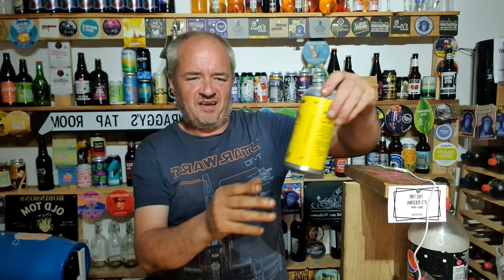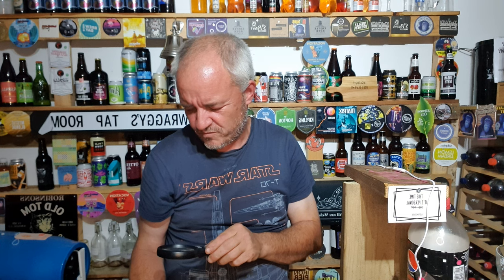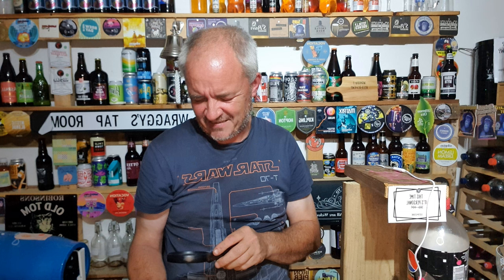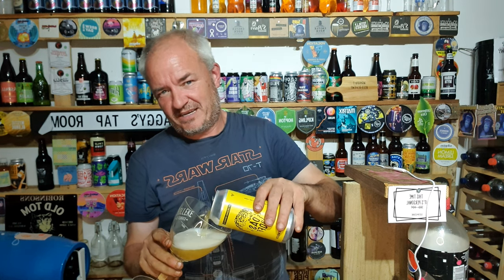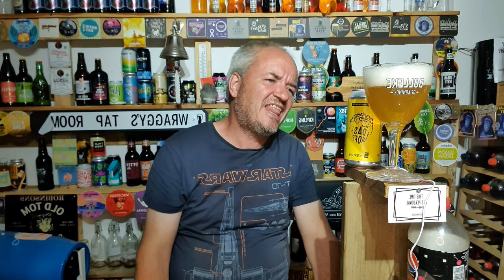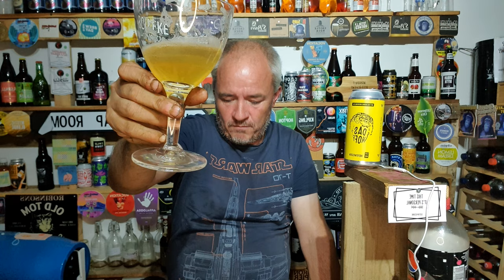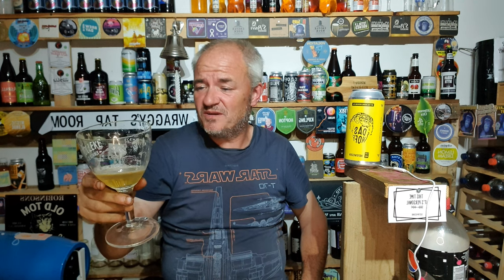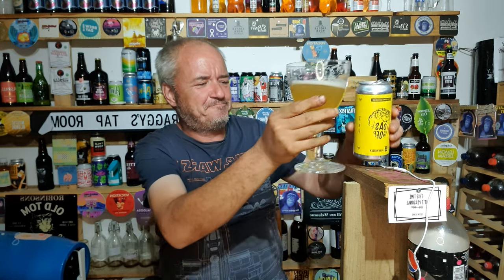By the Horns Brewing - Das Hoff Hefeweizen - Beer Review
Here's a new beer for me from By the Horns Brewing Co and is a hefeweizen wheatbeer , a truly fruity beer , heres my review